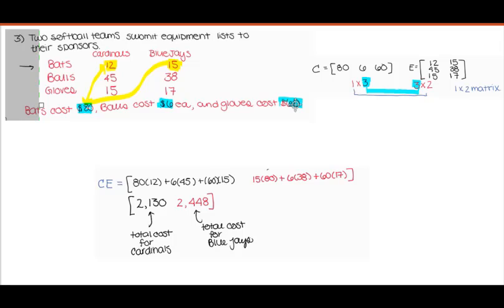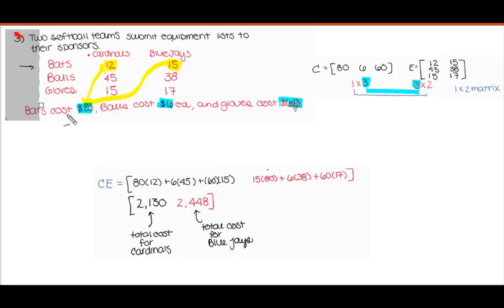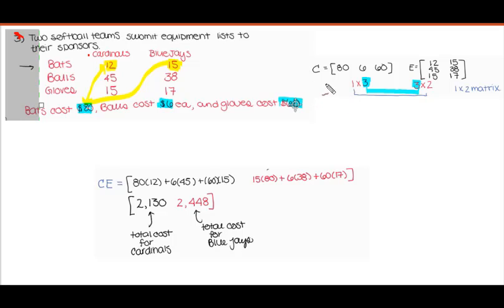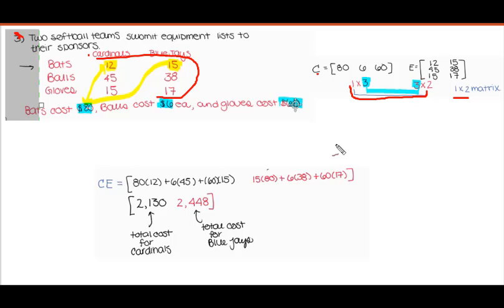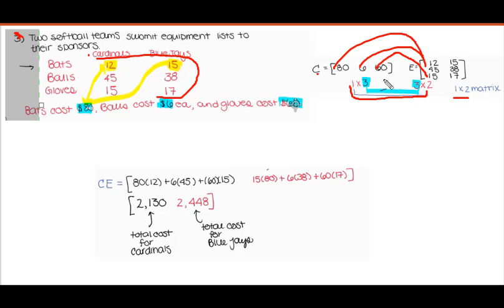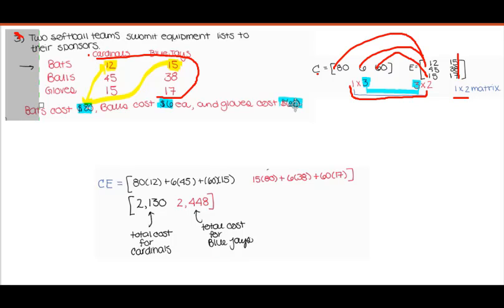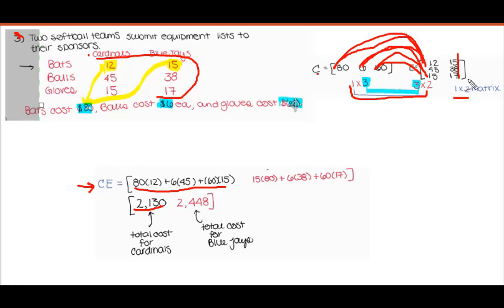Simple Matrix Multiplication Application